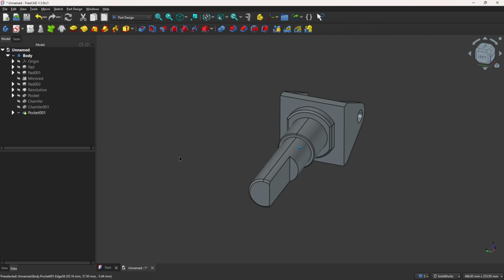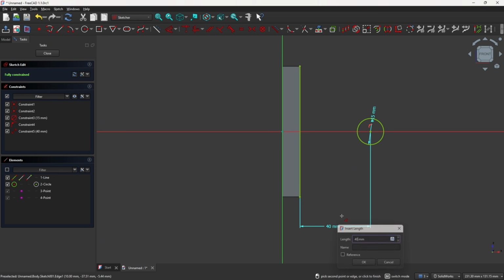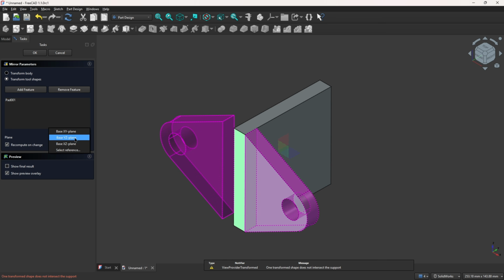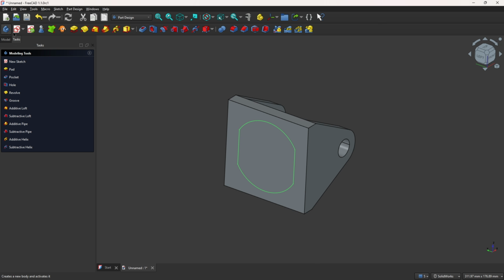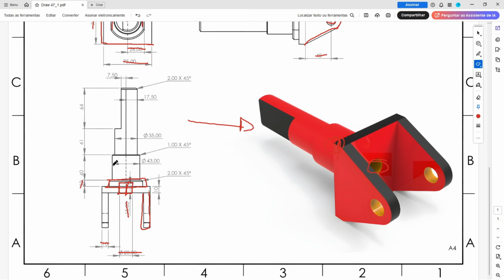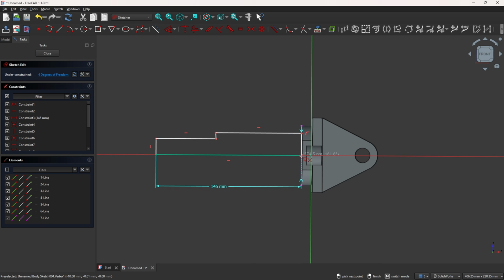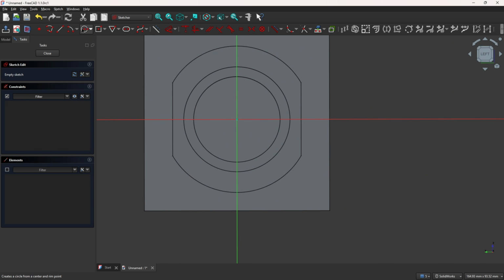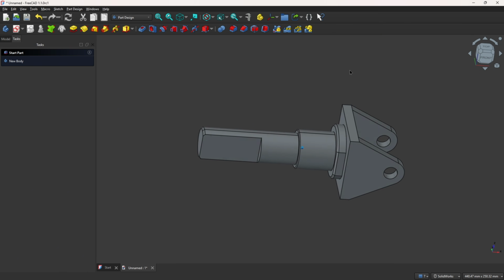FreeCAD - Complete Beginner Tutorial Step by Step Exercise 44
1. Pad
The Pad command is the primary tool for linear extrusion (adding material).
Action: It pulls a flat 2D sketch straight out into the third dimension to create a solid body.
Typical Use: Creating the main base or block of your part.

2. Pocket
The Pocket command is the primary tool for linear subtraction (removing material).
Action: It uses a 2D sketch like a cookie cutter to carve a shape out of an existing solid.
Typical Use: Creating flat-bottomed holes, slots, or custom recesses.

3. Chamfer
The Chamfer command is a finishing tool used to bevel sharp edges.
Action: Instead of rounding a corner (like a Fillet), it cuts a flat angle (usually 45°) across the edge.
Typical Use: Removing sharp burrs, preparing edges for welding, or creating a "lead-in" to make it easier to insert a pin into a hole.

4. Mirror (Mirrored)
The Mirrored command is a transformation tool that creates symmetry.
Action: It duplicates a selected feature (like a Pocket) or the entire solid body across a reflection plane.
Typical Use: Modeling only half of a symmetrical object (to save time) and then mirroring it to create the complete part.

5. Revolve (Revolution)
The Revolve command is the primary tool for circular extrusion (adding material radially).
Action: It takes a 2D sketch and spins it around a center axis (like a piece of wood on a lathe).
Typical Use: Creating cylindrical or spherical parts like shafts, wheels, pulleys, or bowls.